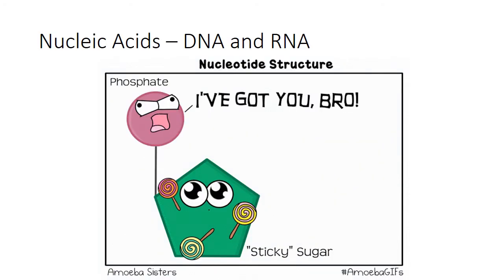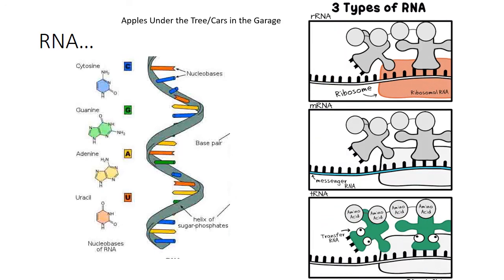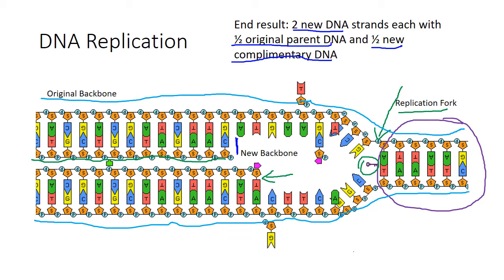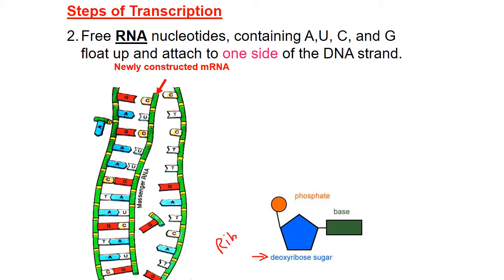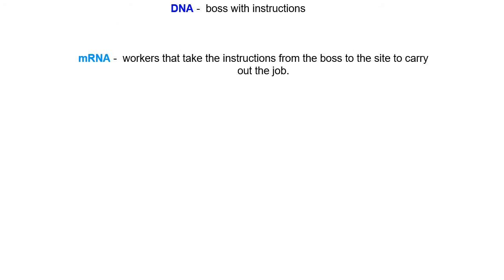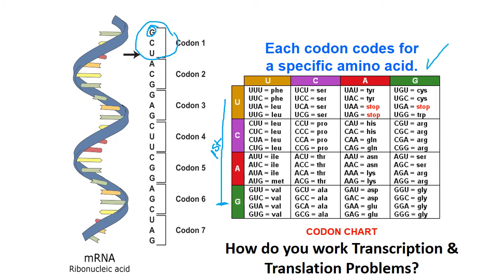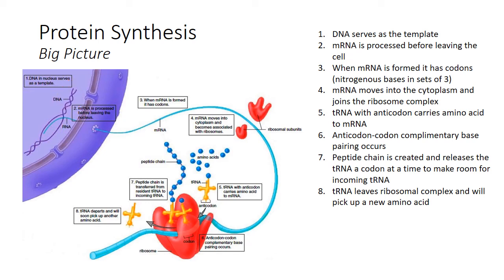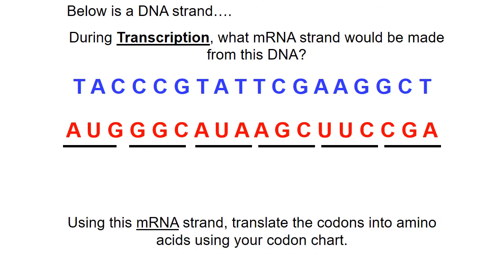Mix 2 DNA & RNA Replication & Protein Synthesis